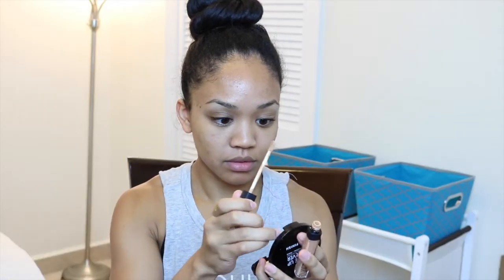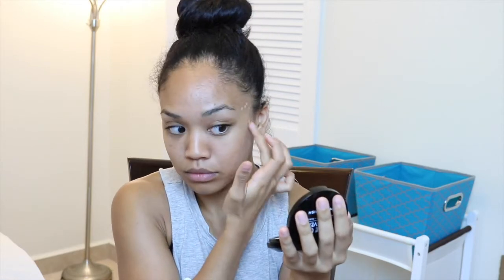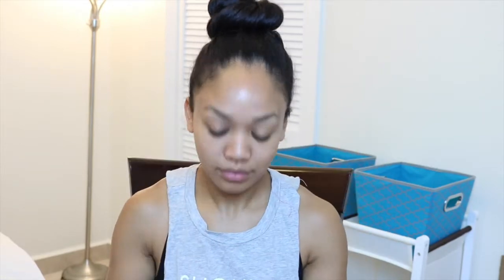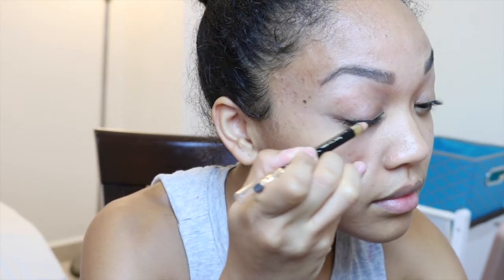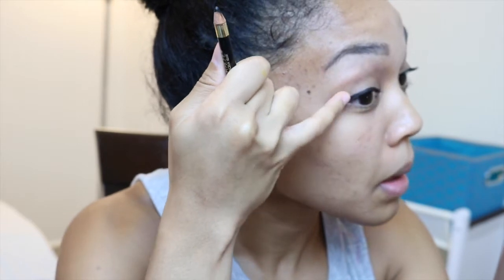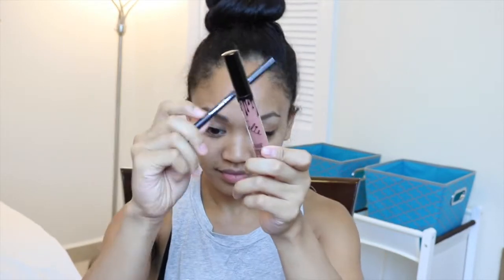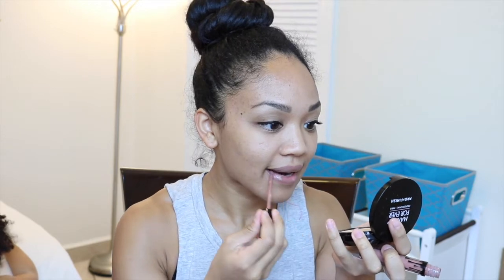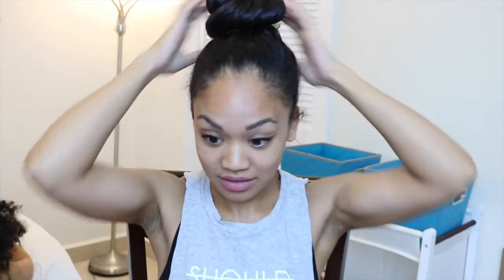My Everyday Makeup Routine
Products Used:
-Acne.org Moisturizer
-NARS Radiant Creamy Concealer: Biscuit
-LOreal Eyeliner: Black
-Lancome Mascara: Black
-Makeup Forever Pro Finish Foundation:128
-Kylie Jenner LipKit: Dolce K
-Ofra Cosmetics Manny Mua Line: CHARMED!! Not ARIES.

xoxo,
Samantha :)